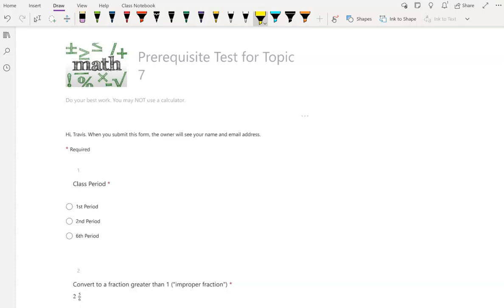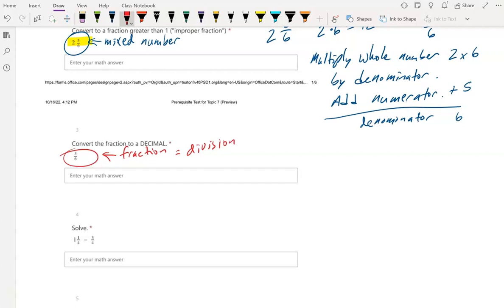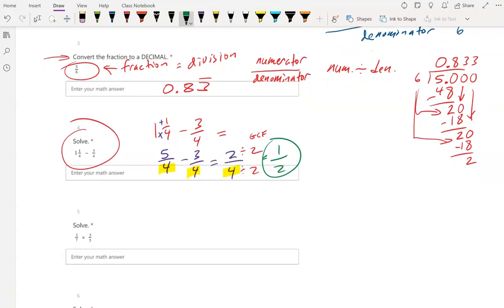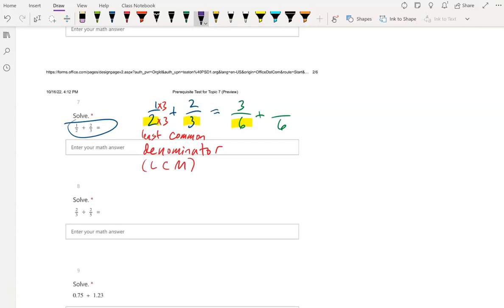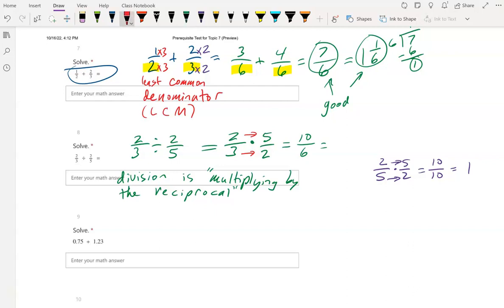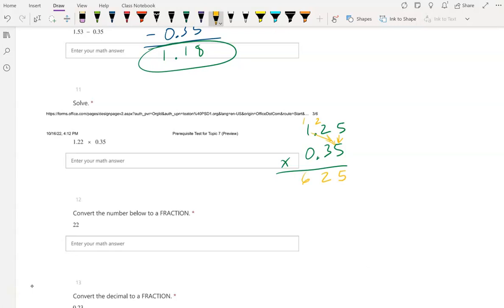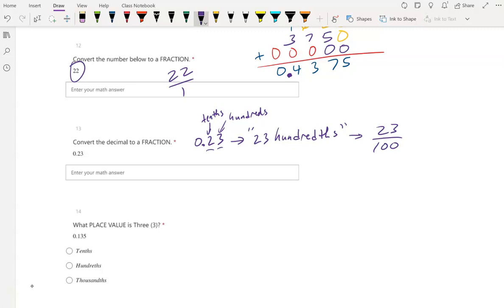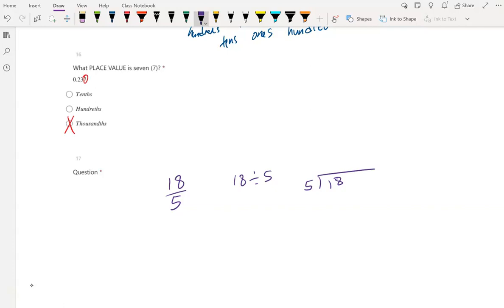Topic 7 Prerequisite Skills